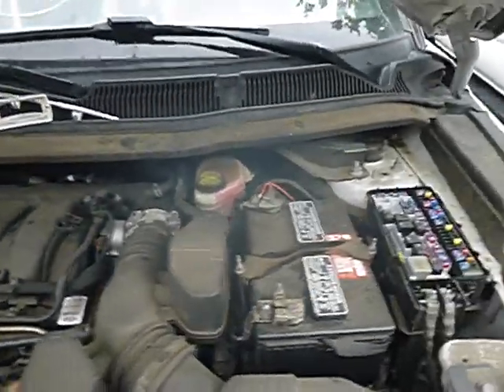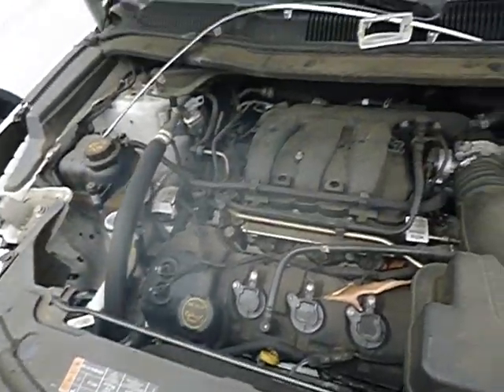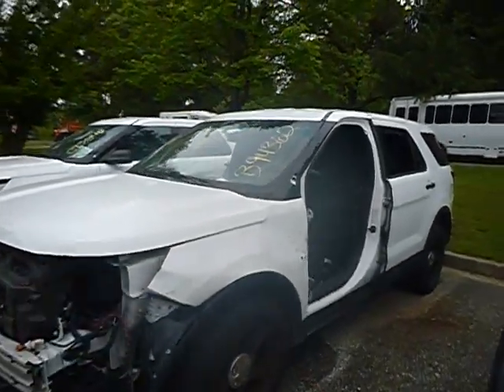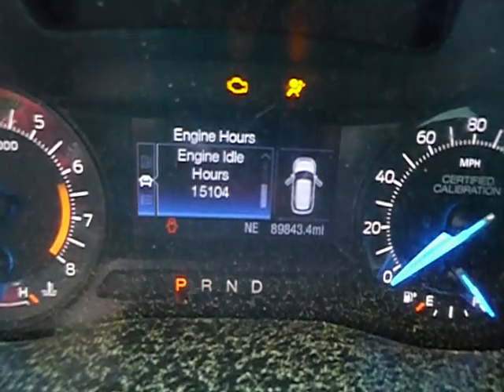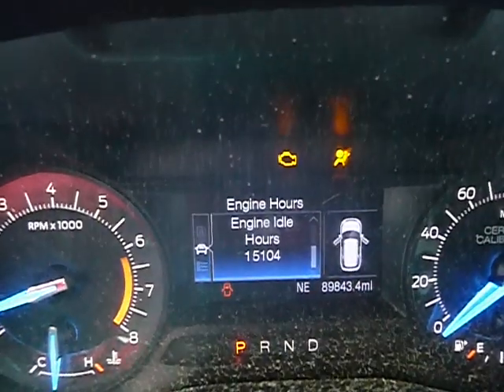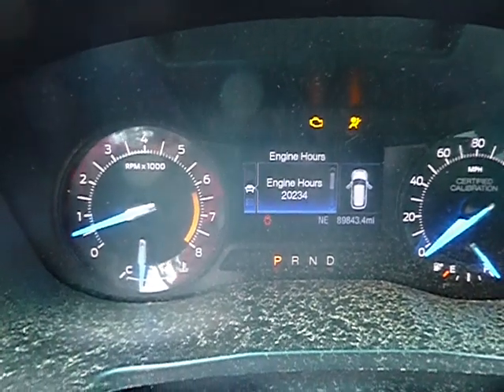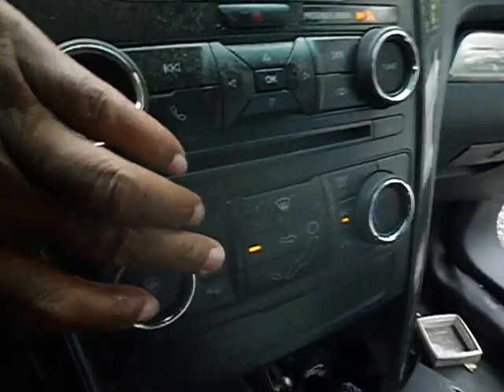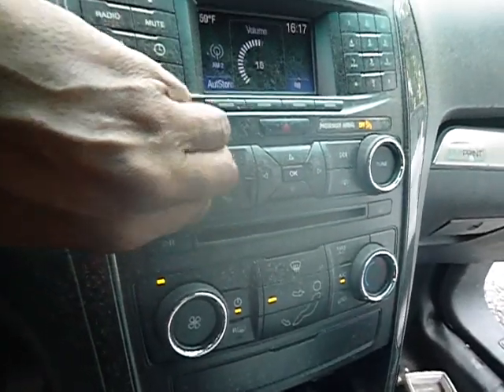GovDeals: 2017 Ford Explorer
2017 Ford Explorer sold by District of Columbia Government Fleet and Police Department, DC on GovDeals.com